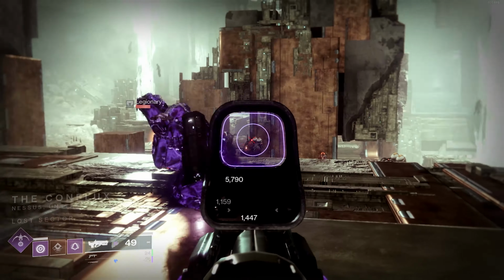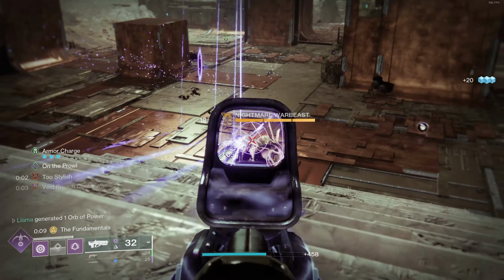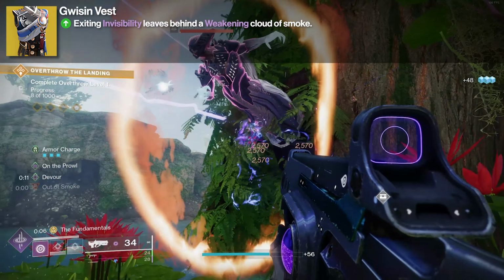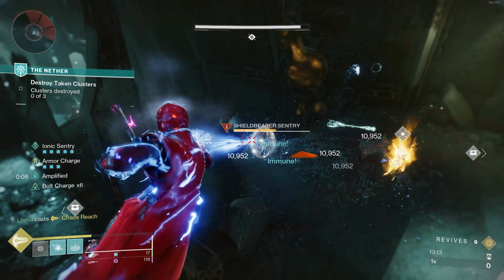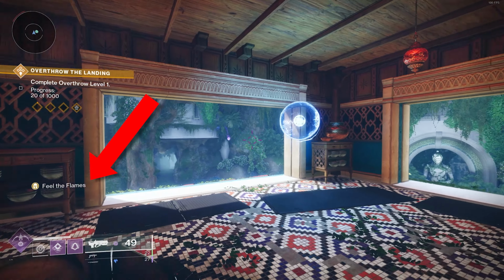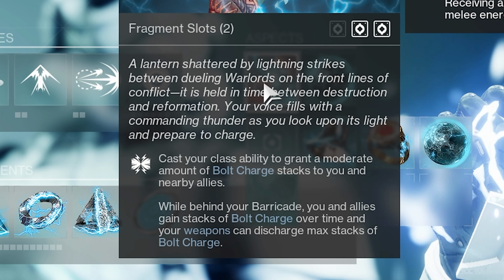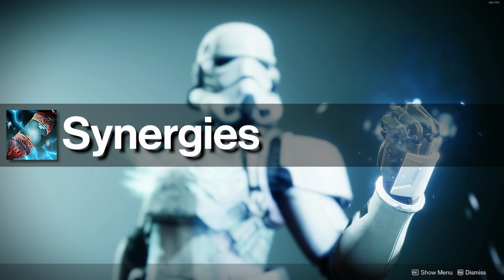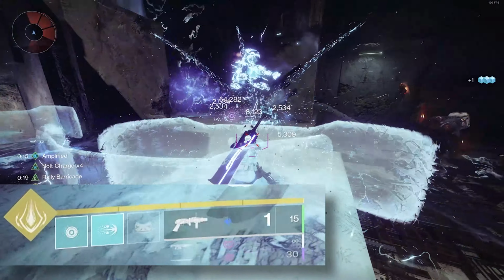EVERYTHING You Need To Know About The 3 New Aspects in 12 Minutes Or Less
Today I have a complete breakdown of each of the 3 new Light aspects added in Episode Heresy!

Episode Heresy has officially been out for over a week and now that we’ve had some time to play with them the 3 new aspects for the Light subclasses have slowly been making their way into people’s builds, and I myself have played extensively with all 3 of them so today I’m going to be breaking down the ins and outs of each of them showing you exactly how they work, how to best incorporate them into your builds and some spicy yet important interactions to be aware of. Anyway, please enjoy!

0:00 - 0:22 Intro
0:22 - 4:23 On The Prowl
4:23 - 7:47 Ionic Sentry
7:47 - 11:25 Storm's Keep
11:25 - 12:03 Outro